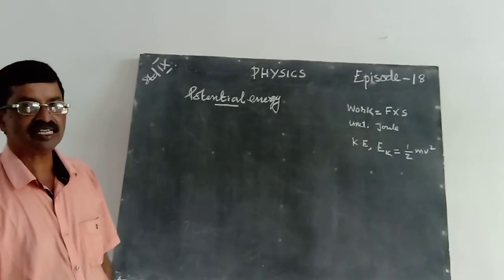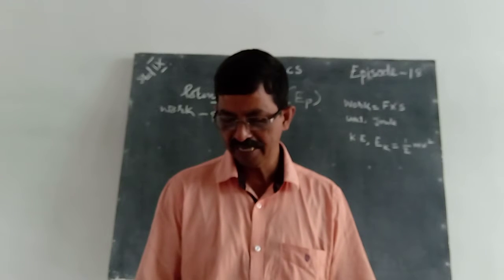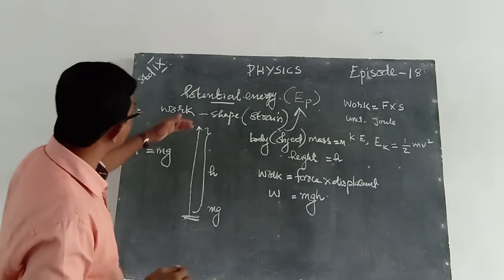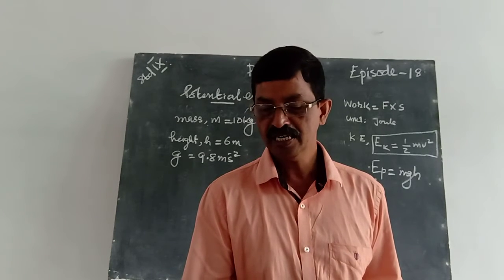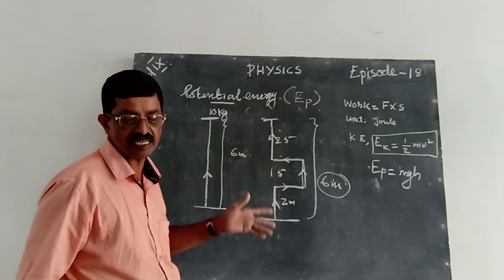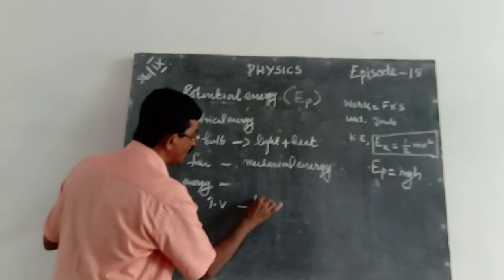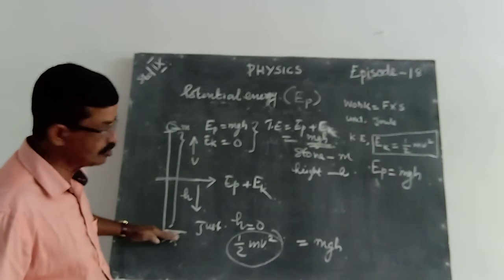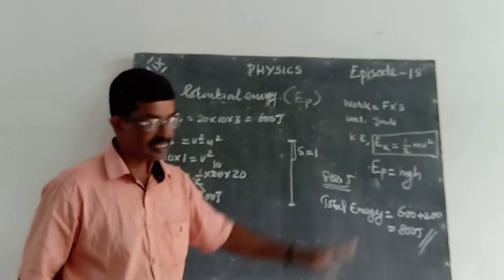HMCS CLASS IX PHYSICS EPISODE 18